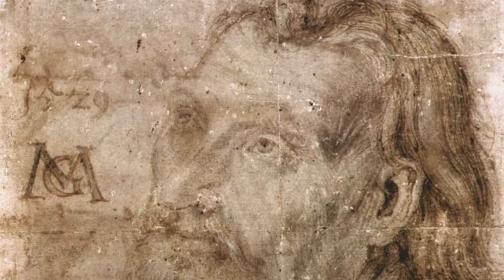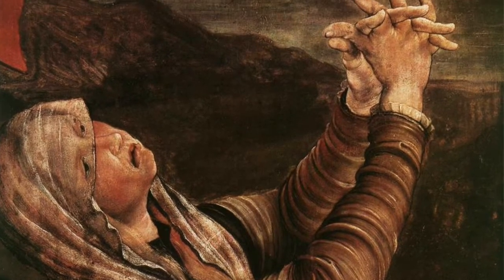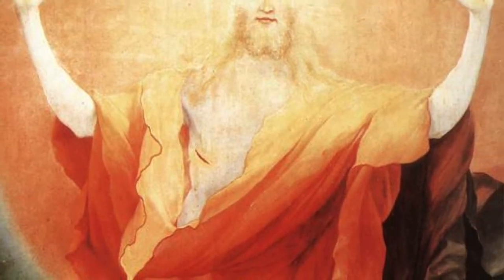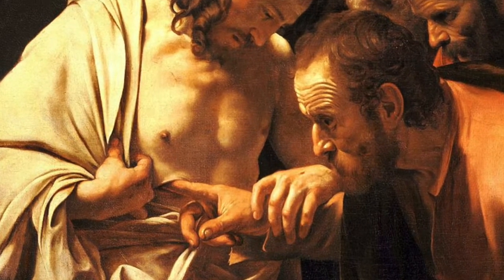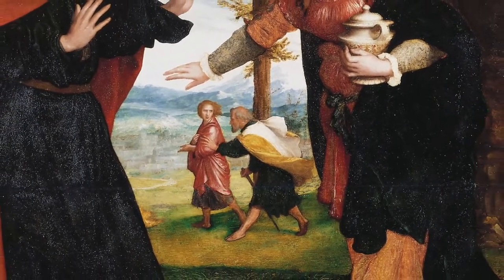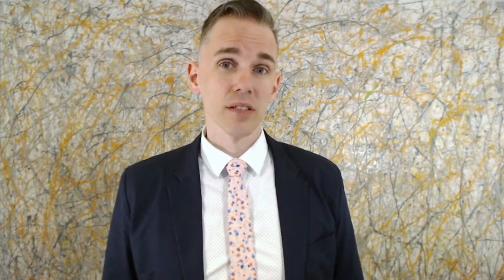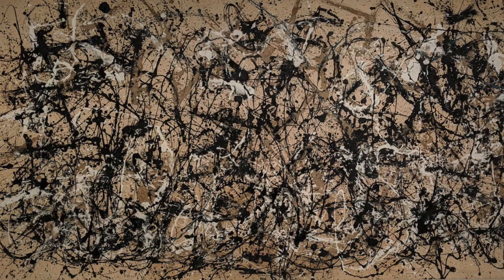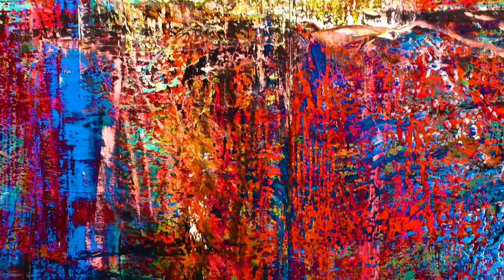Adult Education - The Art of Easter: He Is Risen Indeed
Nassau Presbyterian Church, April 4, 2021
Jason Oosting returns for a special Easter Sunday Adult Education offering! Learn about works of art that help us consider the theology, meaning and significance of the resurrection of our Lord in a new way. Jason specializes in examining unconventional depictions of an ancient story and reflecting on what these works can teach about our life of faith.